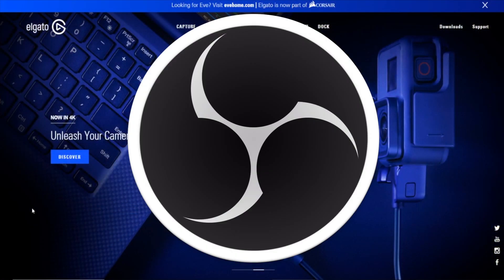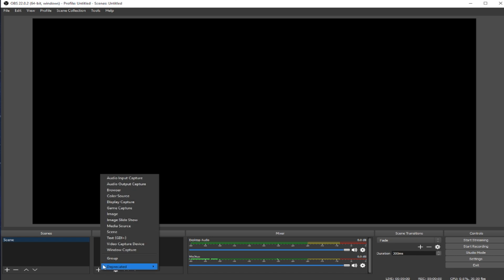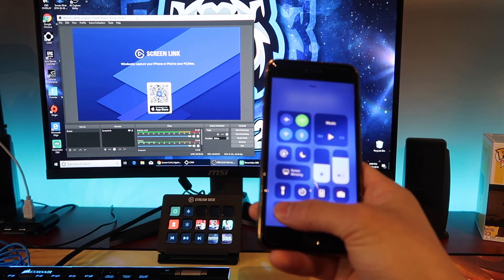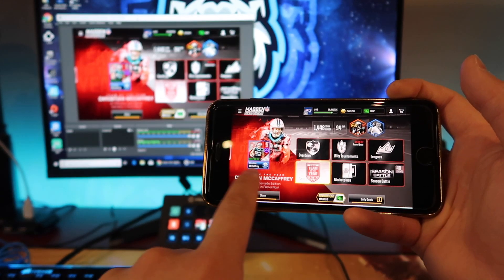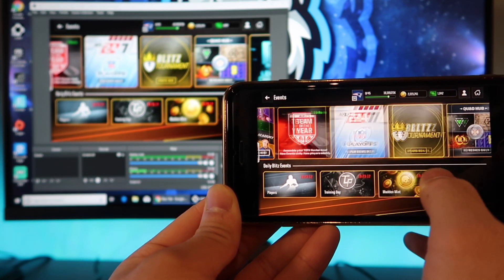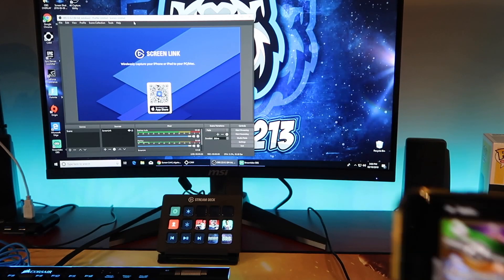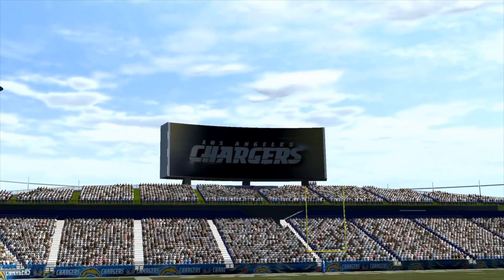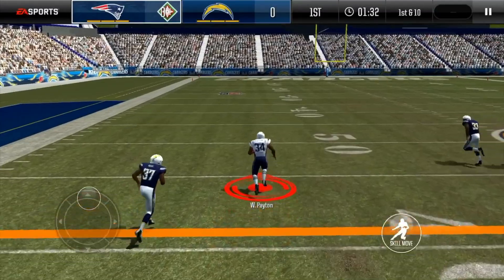Elgato Screen Link Setup Tutorial!!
Follow/ Like My Facebook Gaming Page!!

Thanks